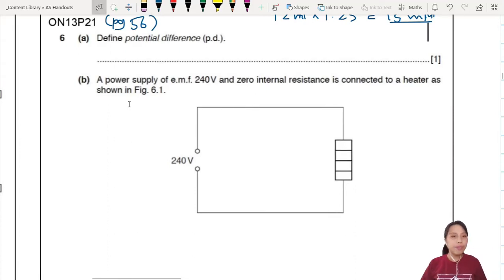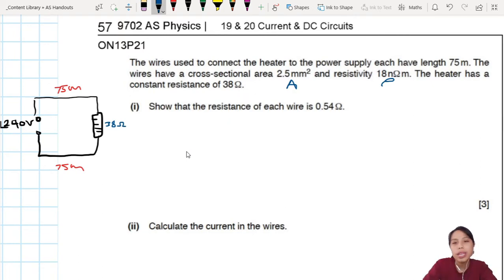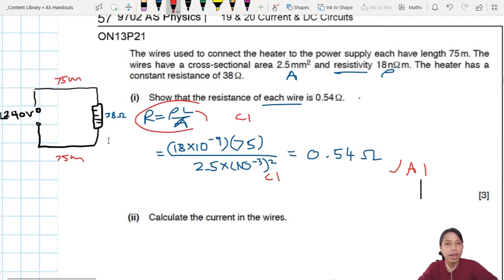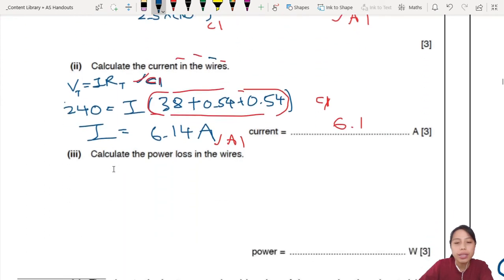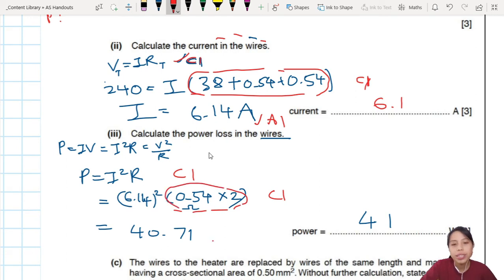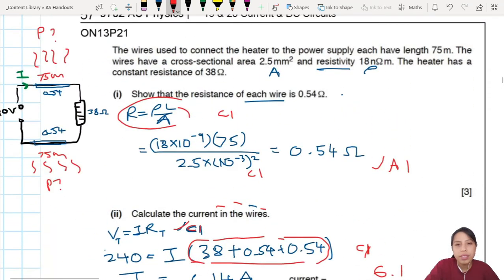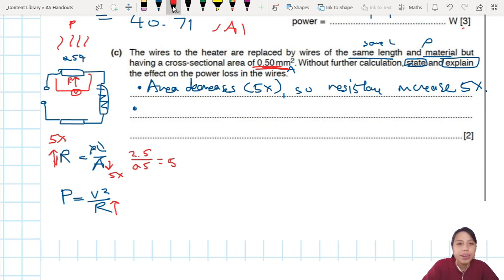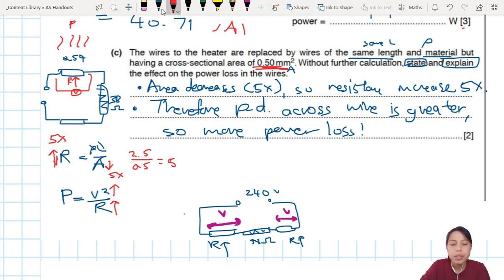9.3c Ex3 ON13 P21 Q6 Heater Wire Power Dissipated | AS Electricity | Cambridge A Level 9702 Physics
Example 2 - 9702/21/O/N/13: (b) A power supply of e.m.f. 240 V and zero internal resistance is connected to a heater as shown in Fig. 6.1. The wires used to connect the heater to the power supply each have length 75 m. The wires  have  a  cross-sectional  area  2.5 mm2  and  resistivity  18 nΩ m.  The  heater  has  a  constant resistance of 38 Ω.

(i) Show that the resistance of each wire is 0.54 Ω.
(ii) Calculate the current in the wires.
(iii) Calculate the power loss in the wires.

(c) The  wires  to  the  heater  are  replaced  by  wires  of  the  same  length  and  material  but
having a cross-sectional area of 0.50 mm2. Without further calculation, state and explain
the effect on the power loss in the wires.

9702_w13_qp21